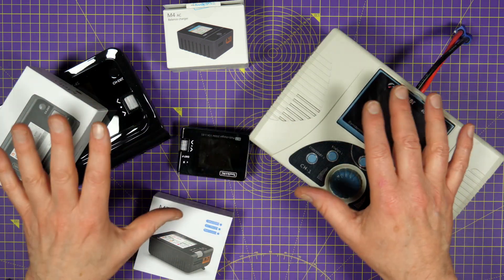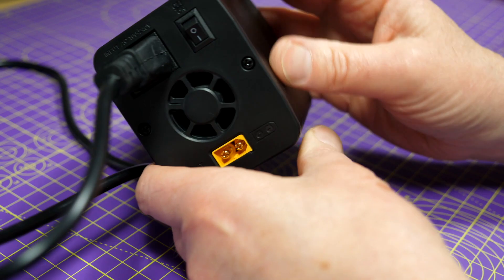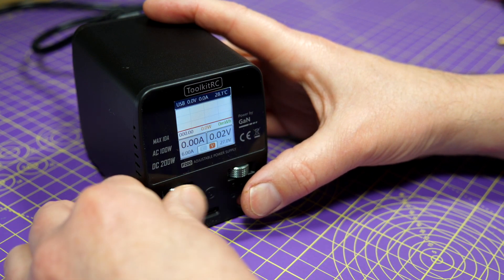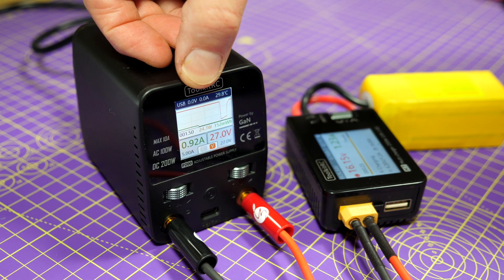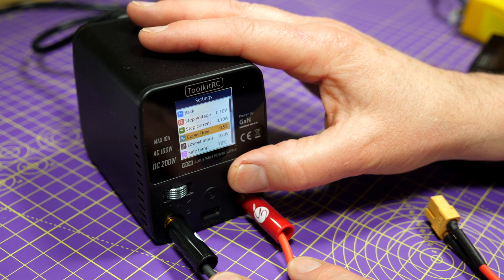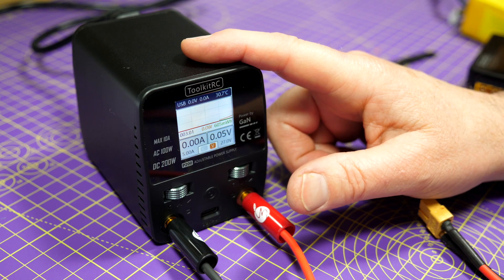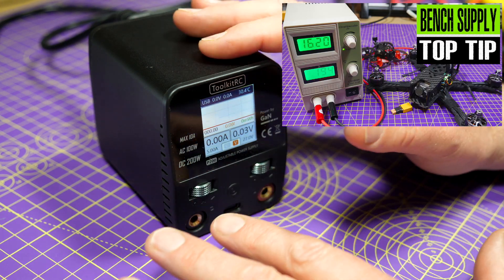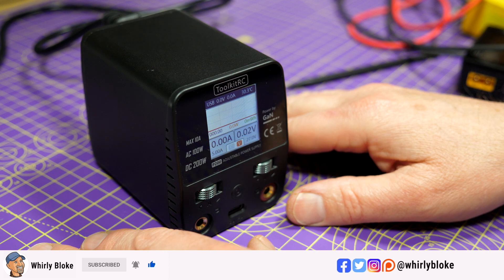ToolkitRC P200 Mini 30V 200W 10A GaN Adjustable Mini Desktop Power Supply USB Output | Full Review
My review of this fantastic 200W variable desktop power supply that doubles as a battery charger power unit.

Specification:
Input voltage: AC 100-240V@MAX 100W DC 7-28V@MAX 10A 200W
Main output: 1.0-10.0A @MAX AC 100W / DC 200W
             1.0-30.0V @MAX AC 100W / DC 200W
USB output: 5.0-20.0V @MAX 65W
USB protocol: PD 3.0/PD2.0/PPS/QC4/QC3.0/QC2.0 AFC/FCP/SCP/PE2.0/PE1.1/SFCP/VOOC
Protection time: less than 1ms (Short circuit, OC ,OV)
Control cycle: 8ms
Product size: 84*63*78 mm
Product weight: 360g
Pack size: 160*150*73 mm
Pack weight: 670g
LCD: IPS 1.54" 240*240 resolution
Main port: 4.0mm banana female port
USB port: TYPE-C Fast charge,  upgrade